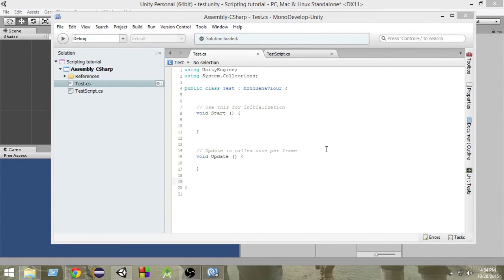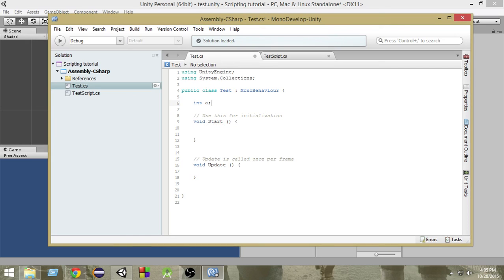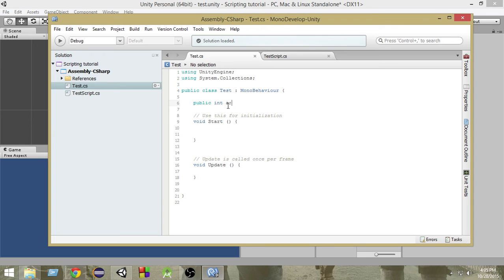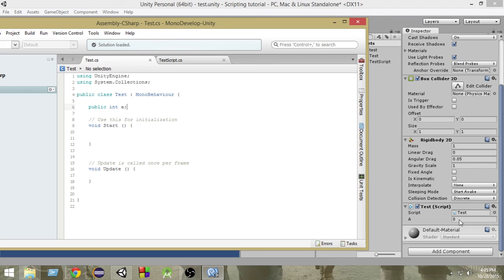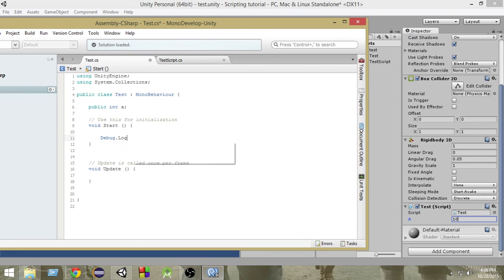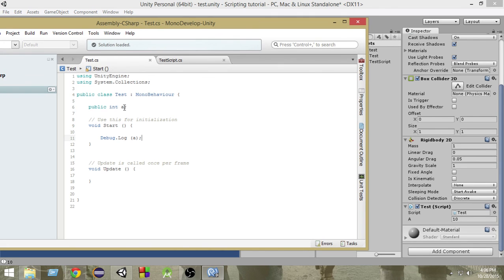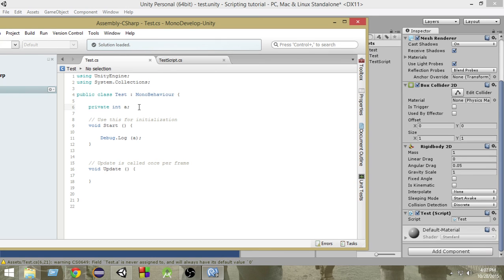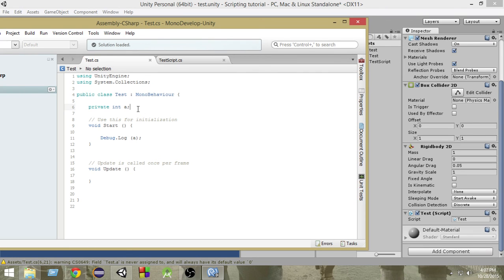23.Unity C# Scripting Tutorial- Public & Private